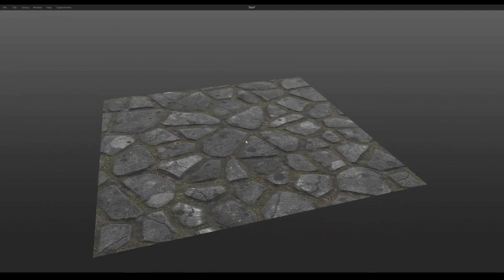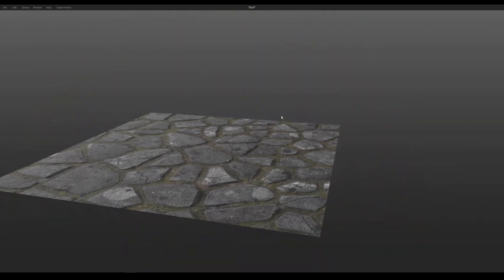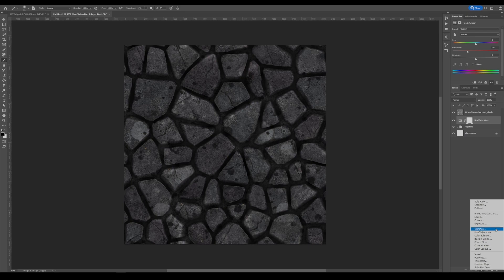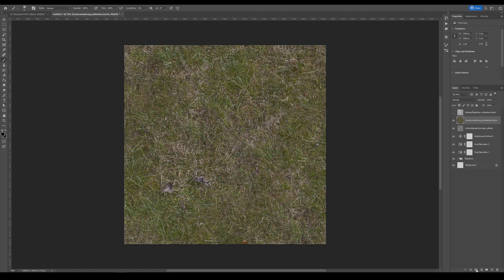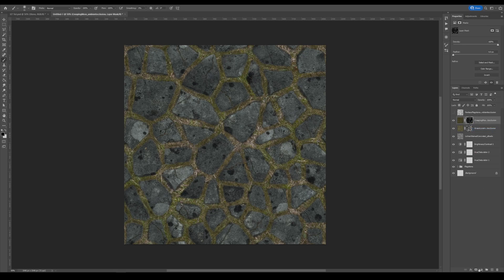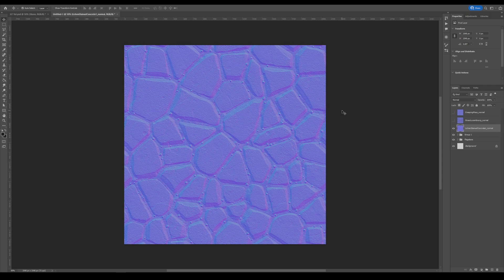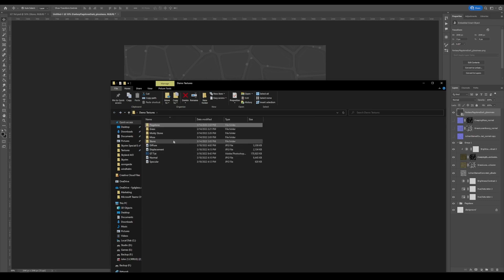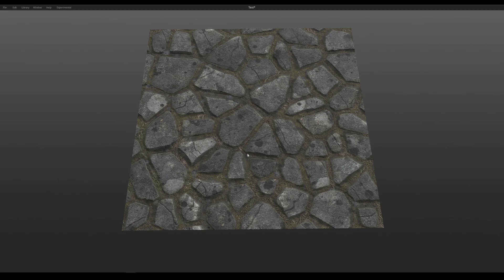Using PBR Textures For Traditional Texturing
How to use PBR texture sets and use them in more traditional Specular and Metallic workflows. I'm also going to show you how to mix texture sets like stone and grass together to create one of a kind, unique textures when you need something specific for your project.

This video is brought to you by GameTextures.com. Go check them out for thousands of AAA game ready PBR textures that you can drag and drop into any engine, texture editor, or photoshop.

Timecodes
0:00 - Intro
0:11 - Gametextures.com Promo
1:22 - Explanation
2:15 - Tutorial
12:24 - Results